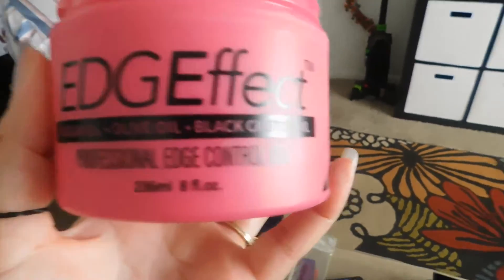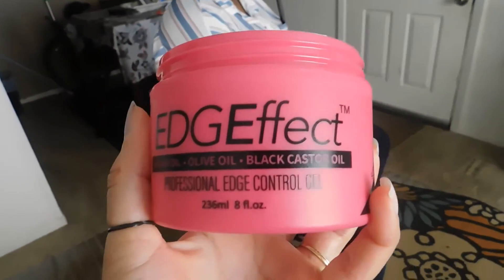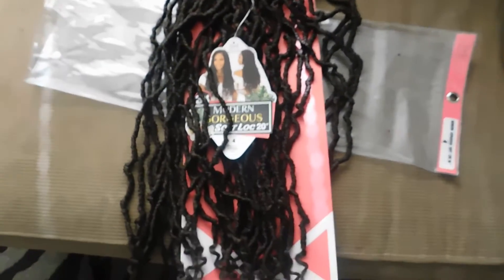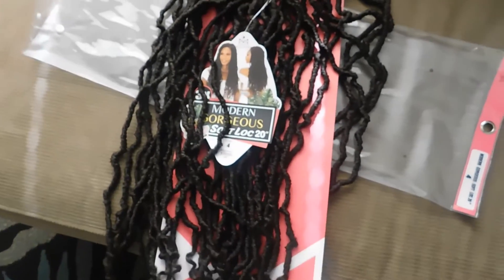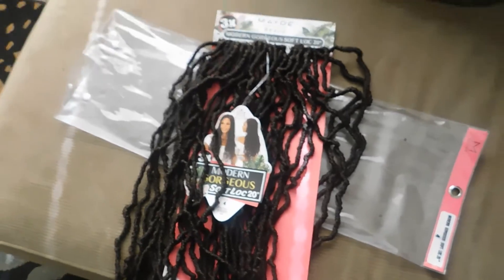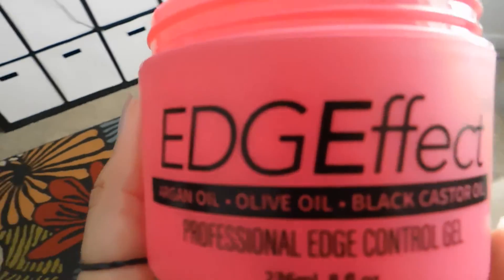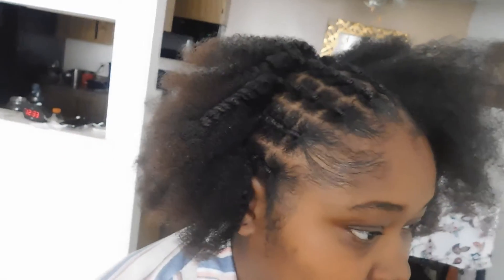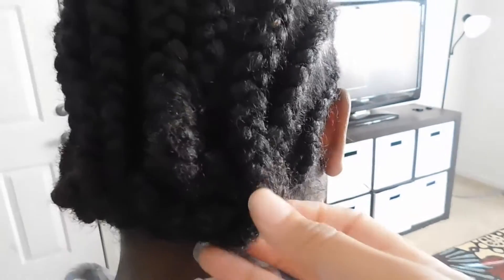Rubberband method soft Loc hair install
I used the rubberband method to put my nieces hair in a some soft locs. We wanted to share the look with you. Tell me how you think they turned out.